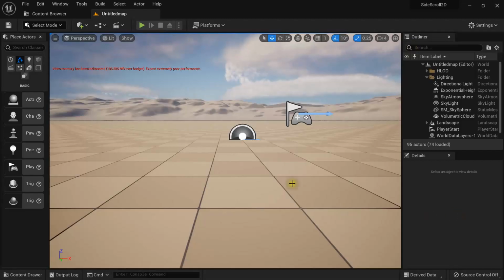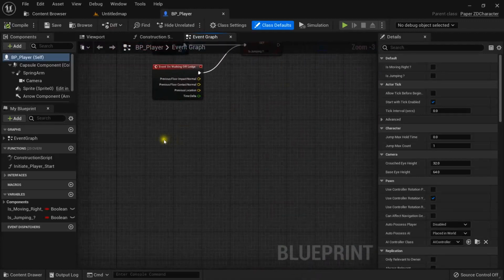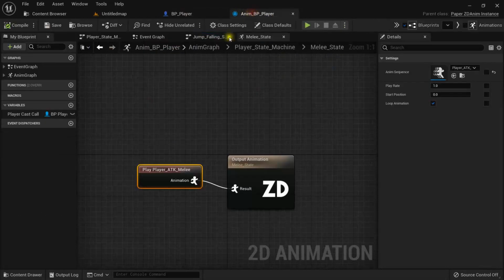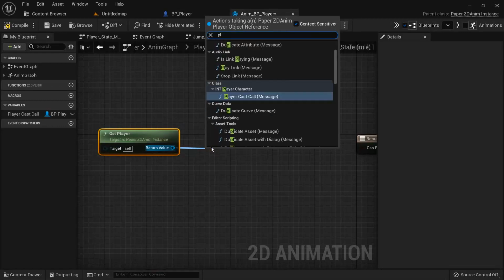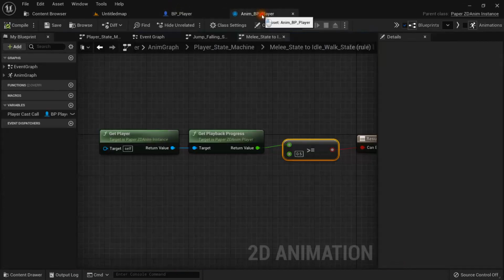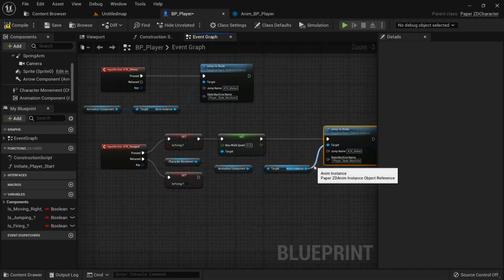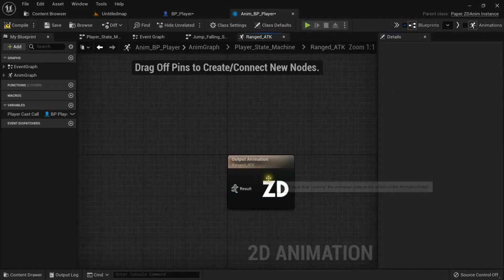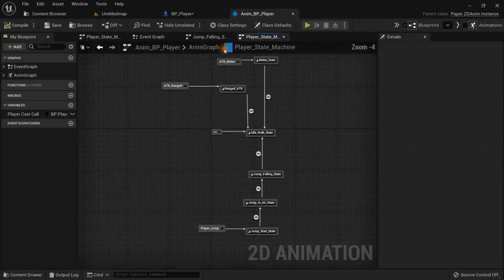2D SideScroller in UE5 Pt 3.2 Animation Blueprints using PaperZD Melee/Ranged Attack Animations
Finishing up the Player Character Animation Blueprints. Melee, and Attack animations. This will basically close out the animation aspect of the Character. Minus a few minor details dealt with later on. The Character will swing punches and make shooting animations of a sort for an energy blast.